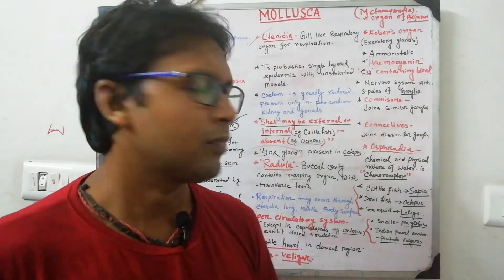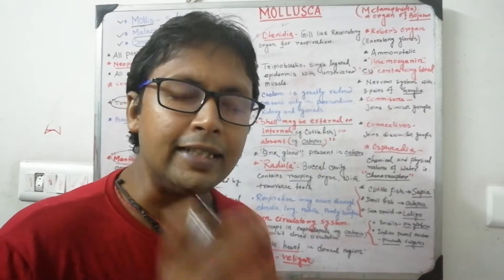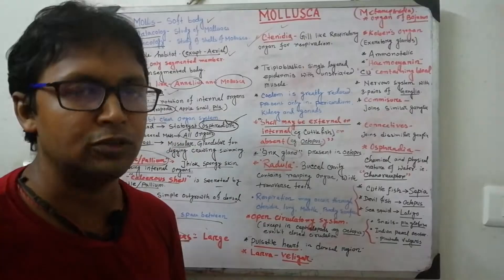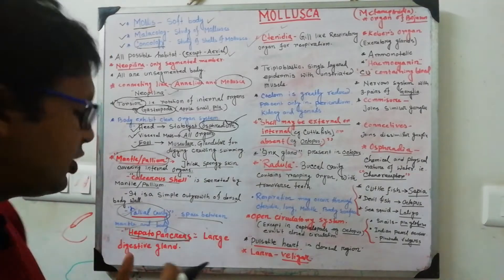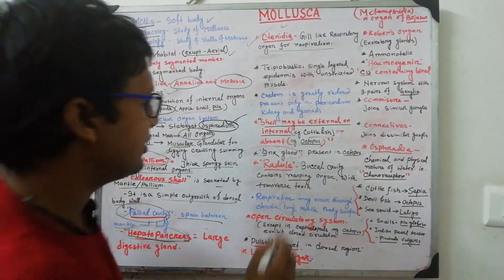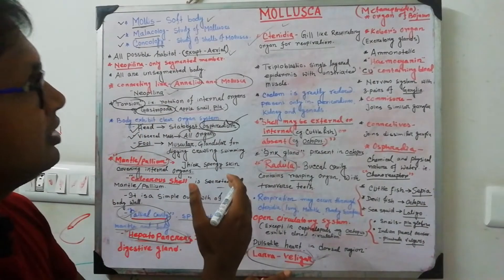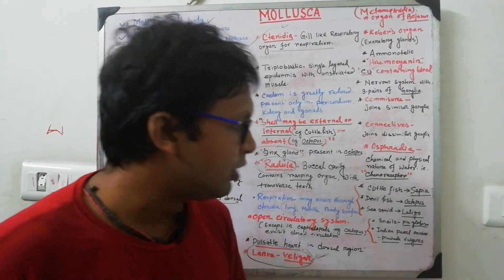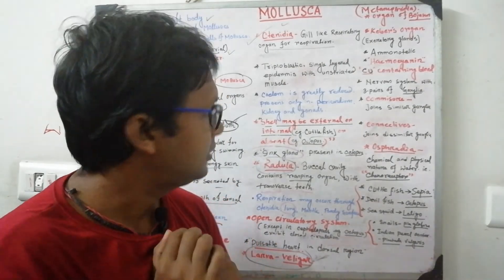Mollusca Animal Classification (Mollusca) class-07 CSIR-NET/SLST/WBCSC NEET/XI